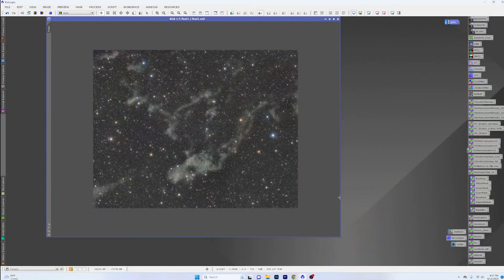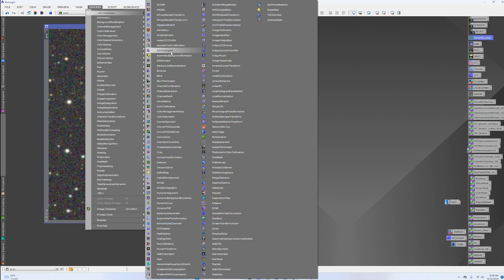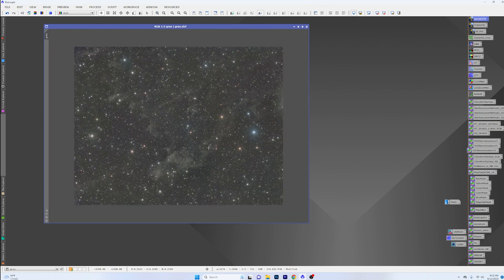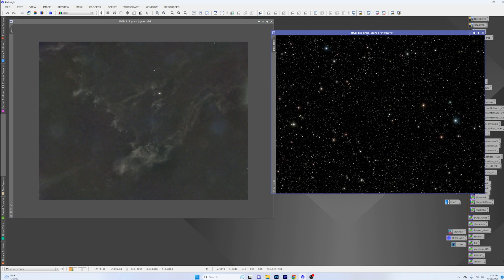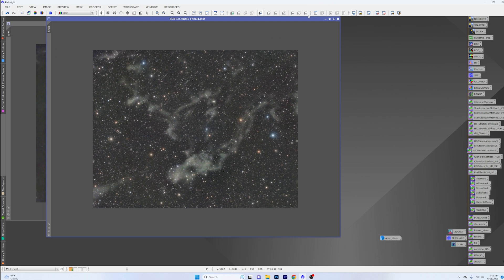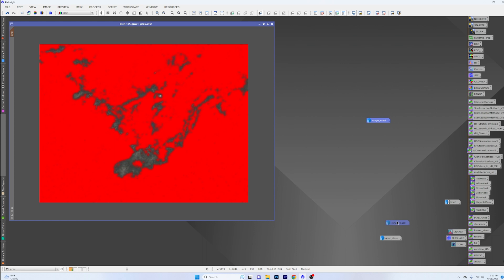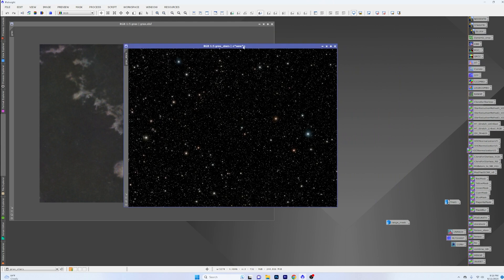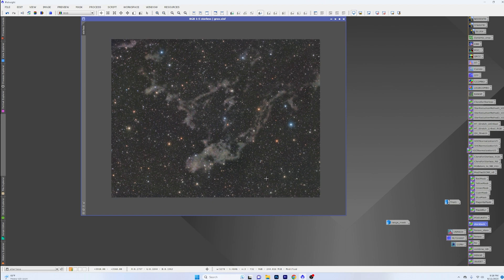BEGINNER PIXINSIGHT | DARK NEBULA PRCOESSING WITH DATA